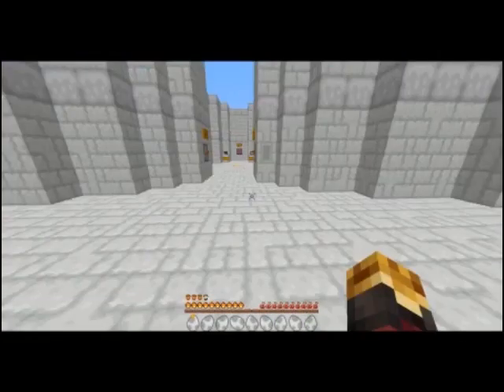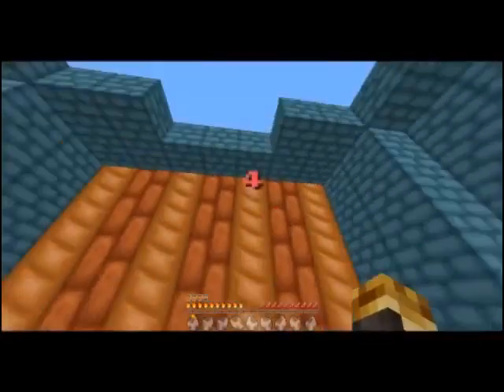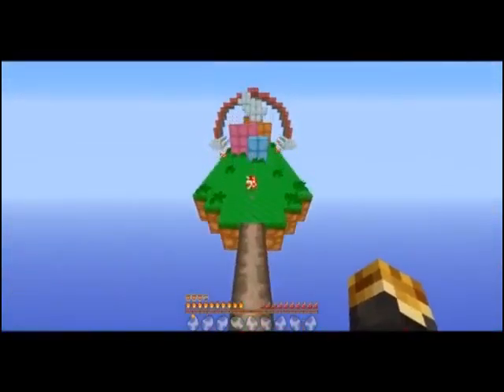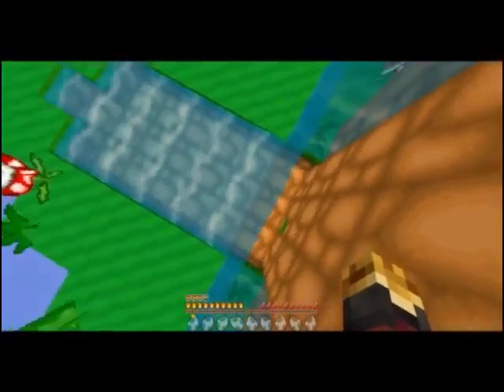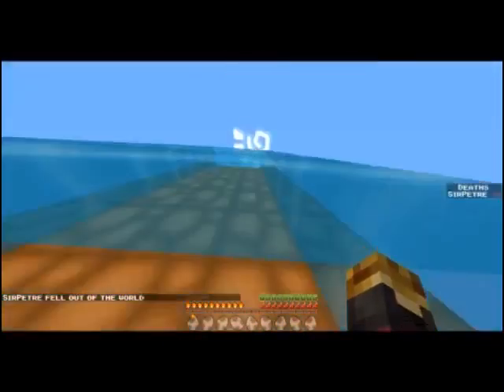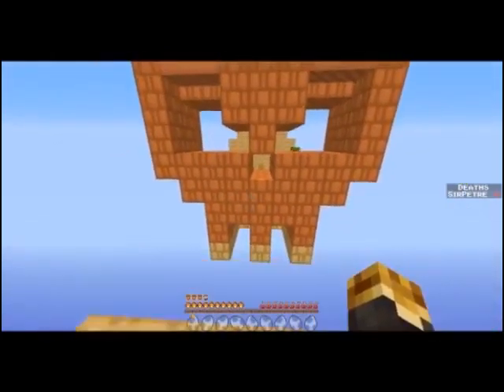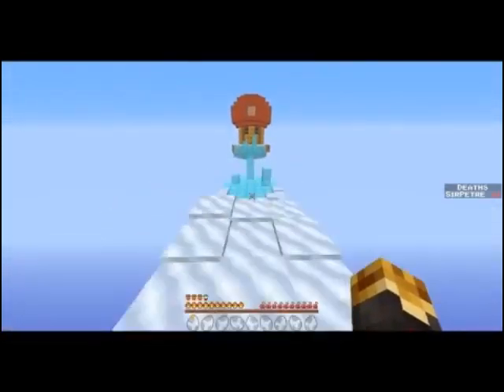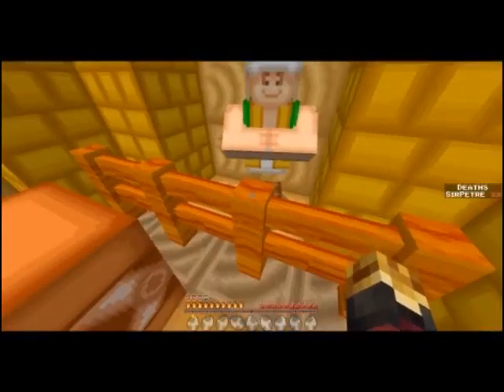Super Steve Bros Ep1: LITTLE BOINGS!!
Greetings weary travelers! My name is SIrPetre. In this series I'm
playing through through the Super Steve Bros obstacle course map. Hope you enjoy!